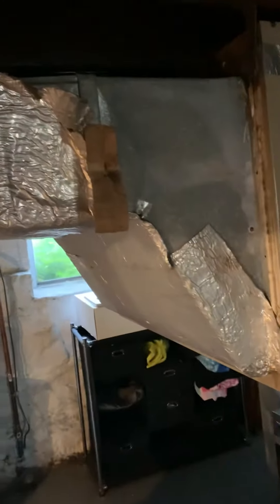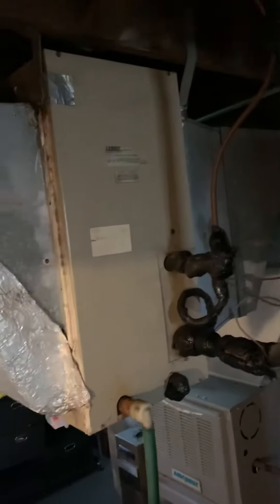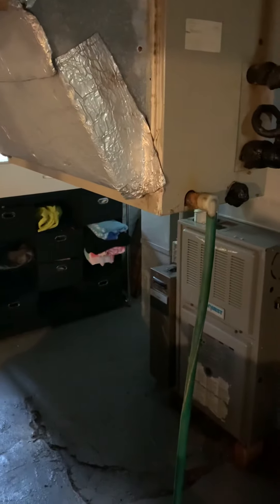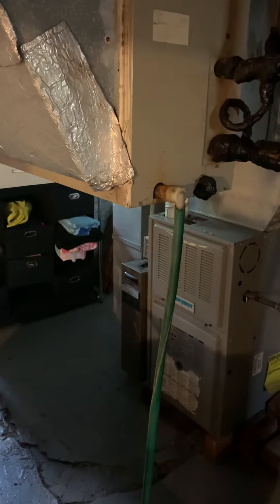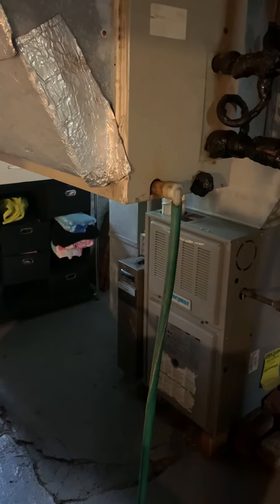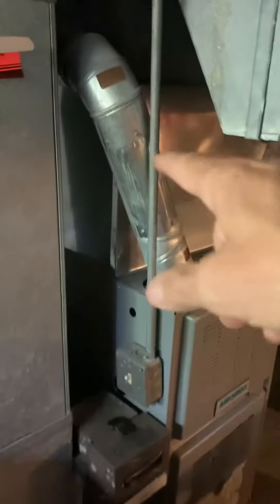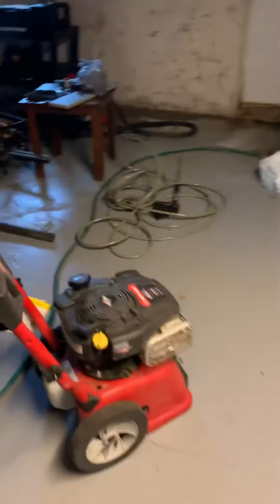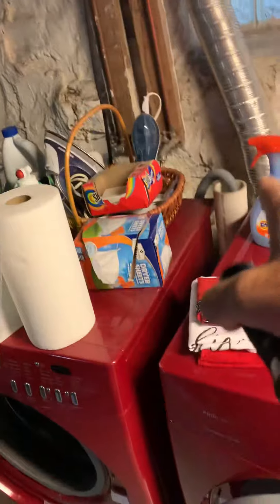Bb Kersting 8.25